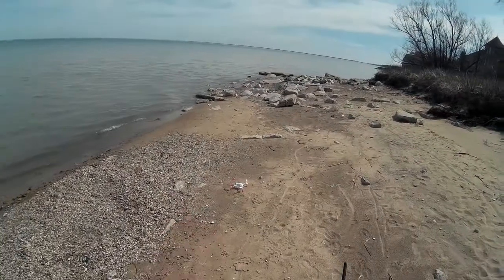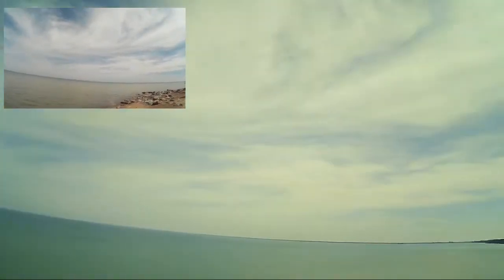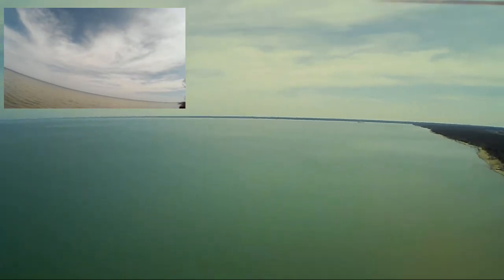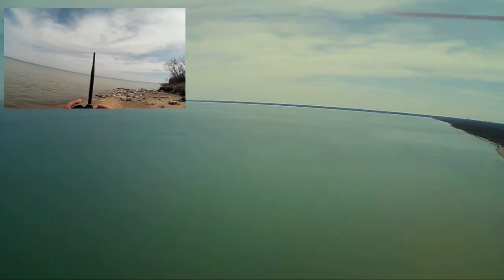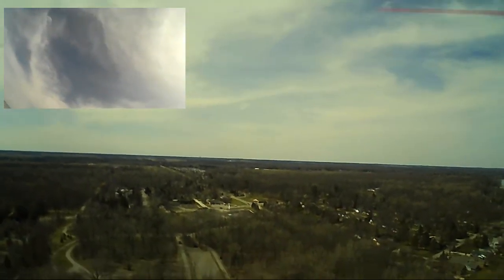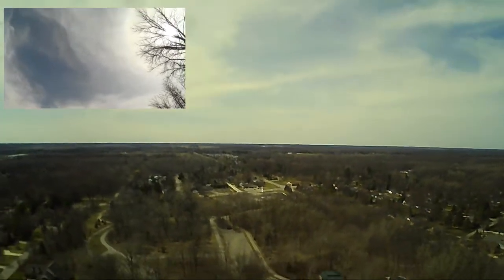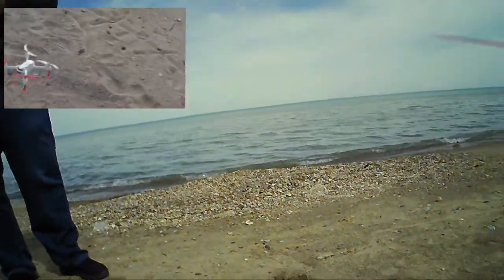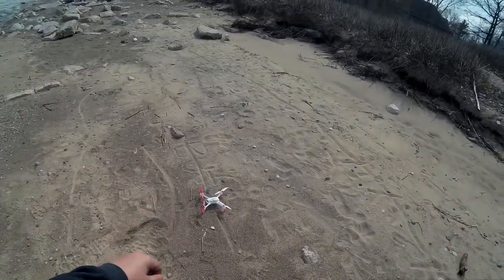Video Drone - Beach Combing with the Hubsan X4 502!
for more information on this and many other projects! As in this episode, we will be doing some aerial beach combing of sorts with the Hubsan X4 502 as the wife and I where out for a Sunday drive and saw a nice beach so we pulled off and went for a flight!

Hubsan
Hubsan X4 H502e and H502s Drone Legs!